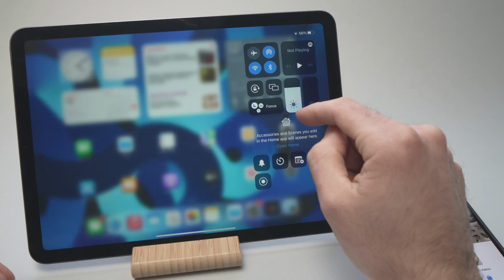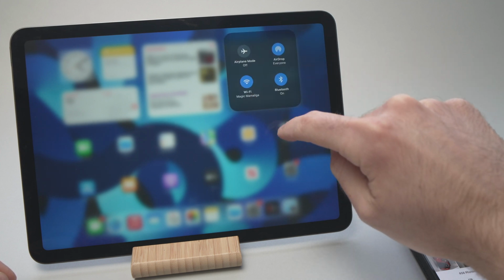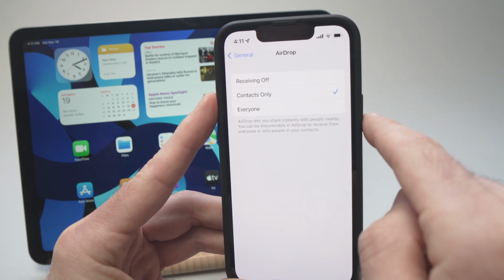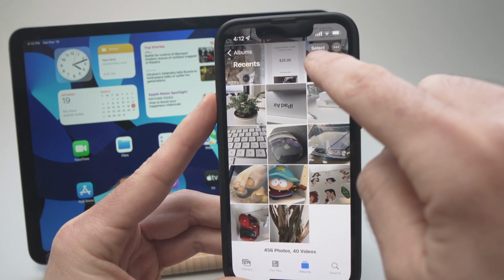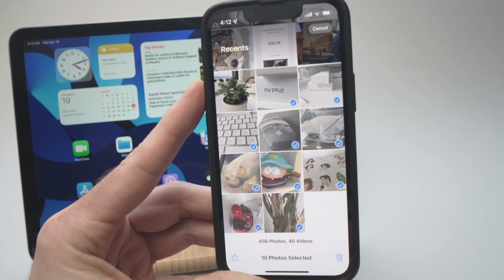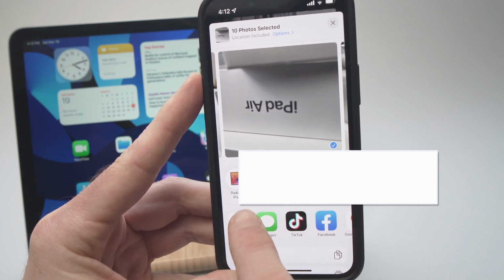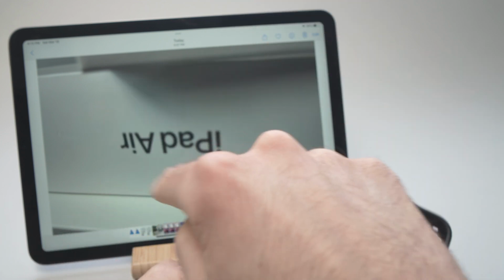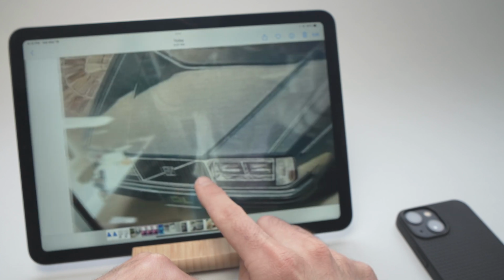How to Transfer Photos From iPhone to iPad Air 5 (2022)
I will show you step by step how to transfer your photos and videos from your iPhone to your iPad Air 5 (2022). It's easy and it can be done in only a few minutes. You don't need and cable or apps to do that.

↓↓Amazon links↓↓
►iPad Air 5 (2022) same as mine
►Case for the iPad Air 5
►USB-C Hub I'm using
►Apple Pencil (2nd Generation)